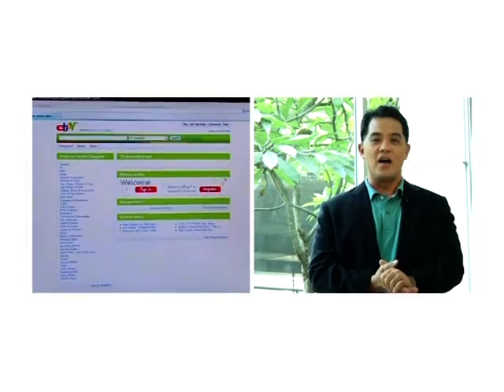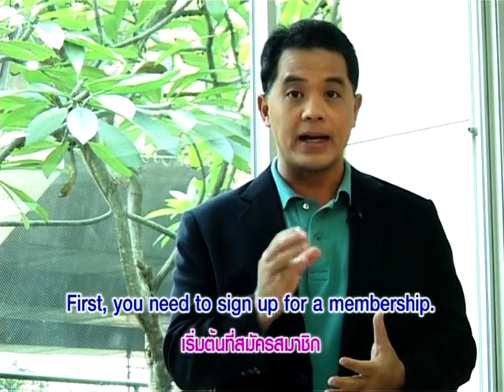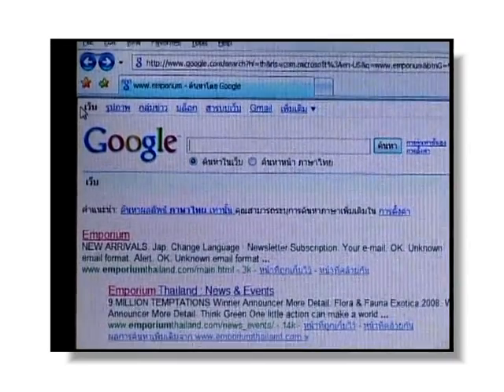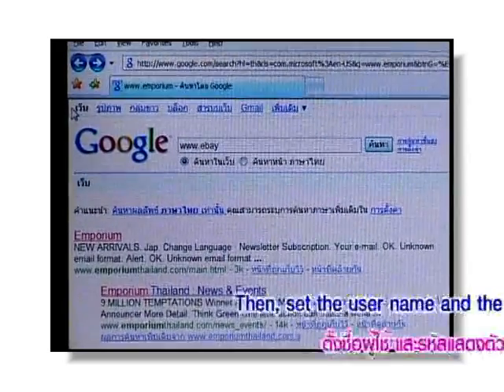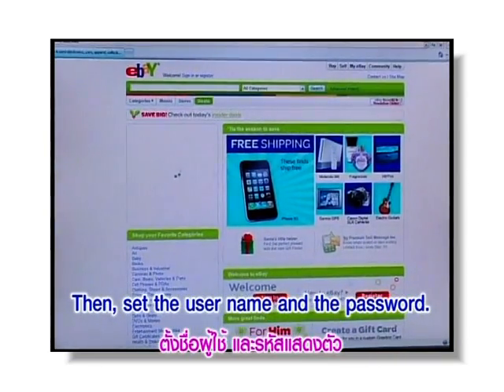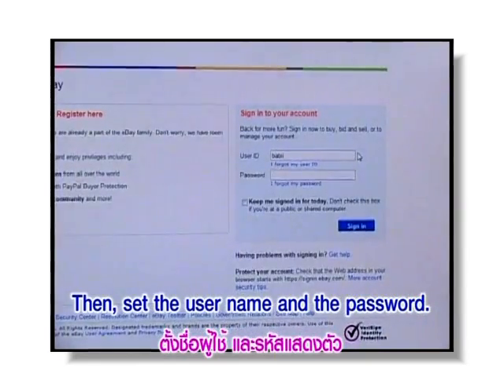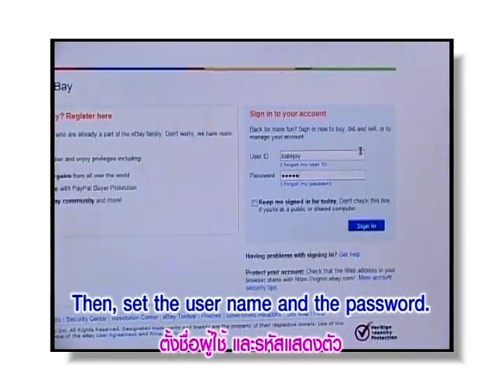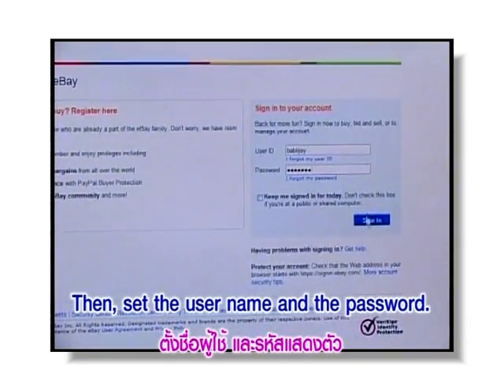Yes You Can วิธีการขายของทาง Internet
หมวดอุตสาหกรรมเทคโนโลยีสารสนเทศ  ตอนที่ 9 วิธีการขายของทาง Internet
รายการสอนภาษาอังกฤษ Yes! You Can. ผลิตเมื่อปี พ.ศ. 2553
เผยแพร่ต่อโดย โครงการมหาวิทยาลัยไซเบอร์ไทย สำนักงานคณะกรรมการการอุดมศึกษา